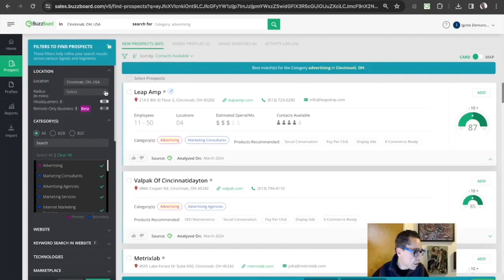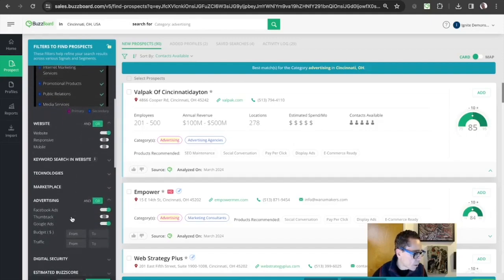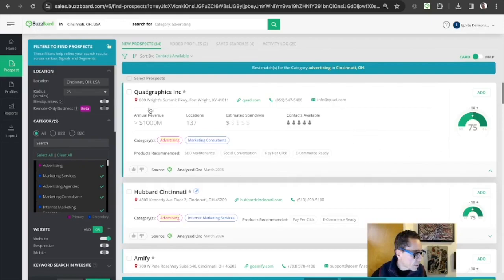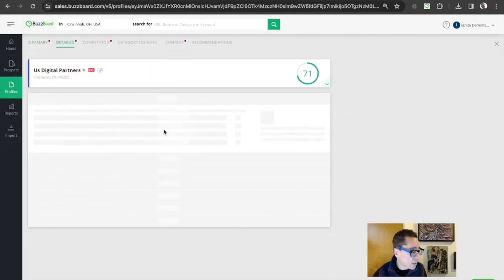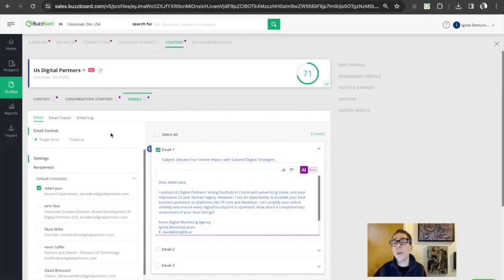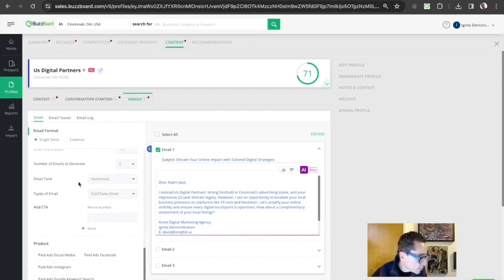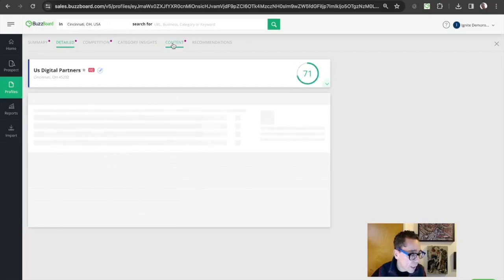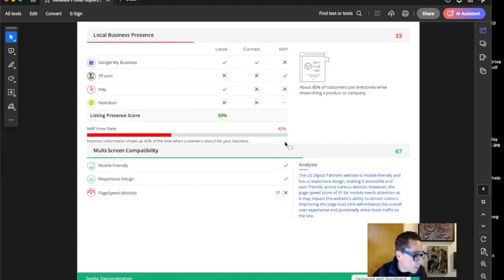Exploring Advertising Businesses in Cincinnati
Part of an ongoing series where we explore the BuzzBoard central database of over 30 million small, mid-sized and local businesses.